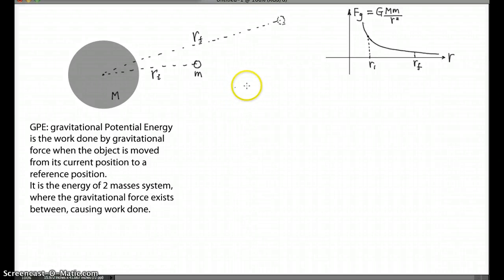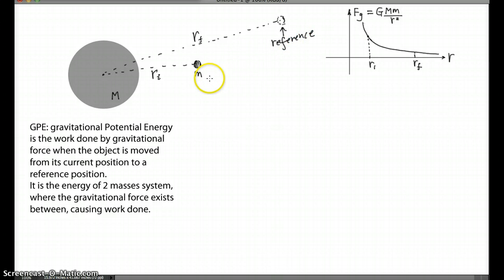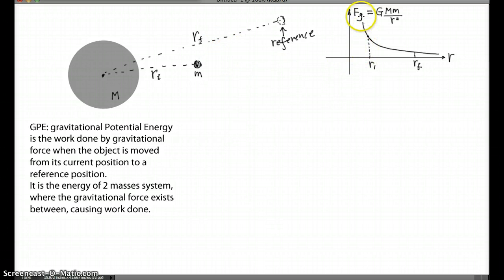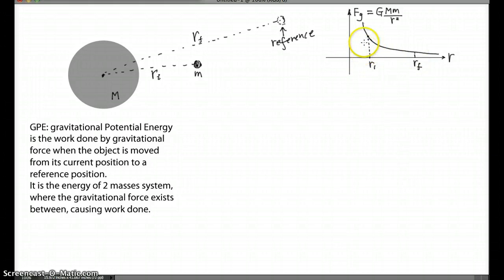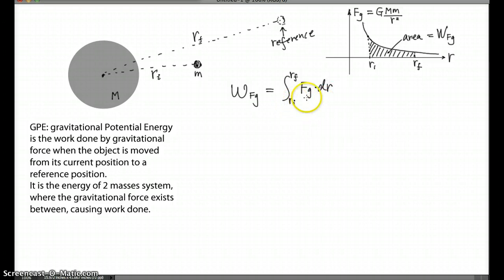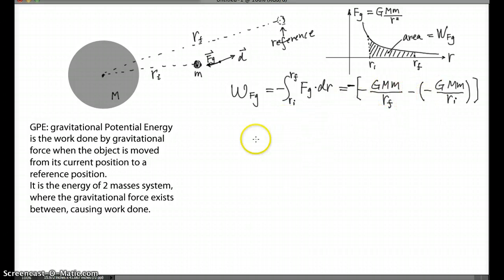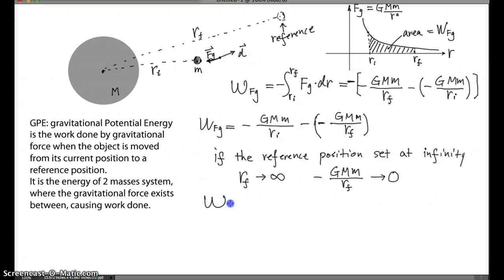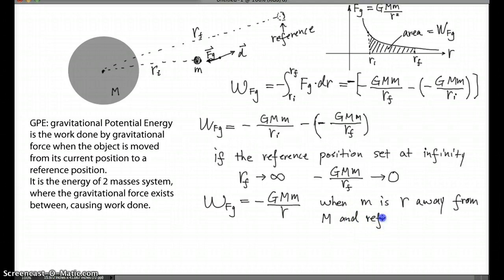Physics12: Gravitational Potential Energy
when the objects are far away from the planets.